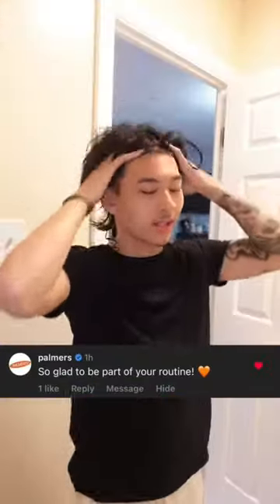HOW TO HAVE THE BEST HAIR🔥